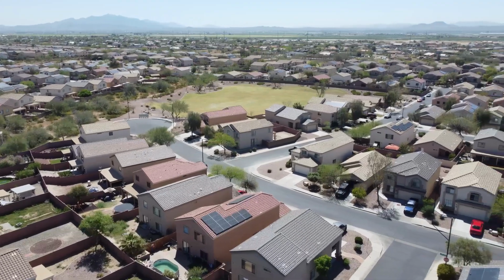Scorpions In Phoenix Arizona? What To Expect If Moving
Scorpions In Phoenix Arizona - Uncover the secrets of Phoenix's unique wildlife, including encounters with scorpions and rattlesnakes. Learn how these resilient creatures adapt to survive in the desert, and gain valuable insights into safety precautions for coexisting with them. Join us to witness the beauty and challenges of sharing space with these iconic arachnids and serpents.

If you are relocating/ moving here to Phoenix or any of the surrounding cities in the Phoenix Metro area, I can make that transition so much easier on you!! I’m a native to Arizona, have worked and lived in multiple cities throughout the valley.

Can't wait to work together!

LICENSED WITH EXP REALTY